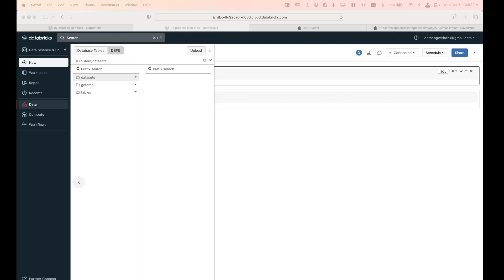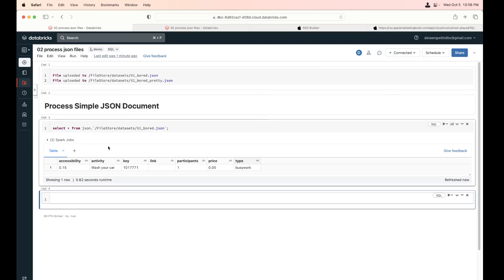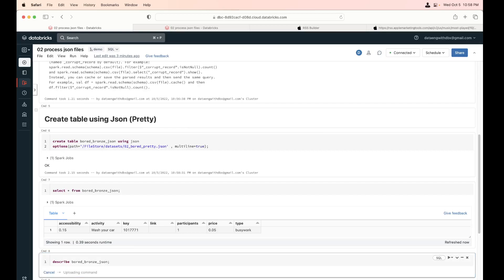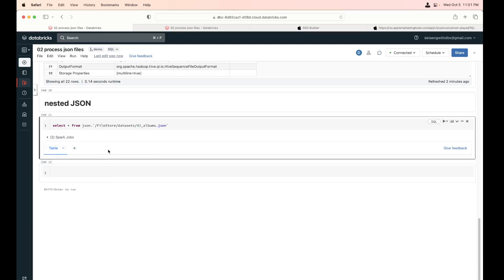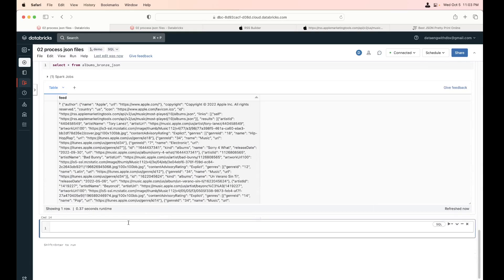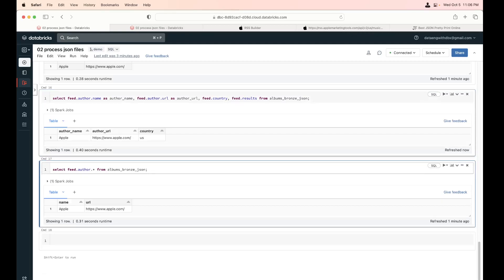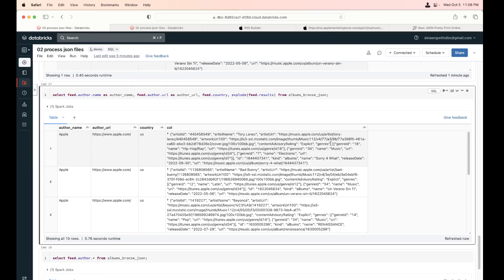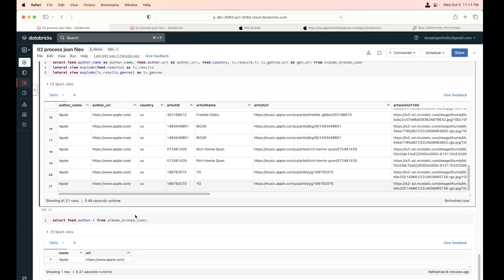Parse / Process Nested JSON File using Databricks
How to parse / process JSON file using Databricks

Datafiles & Notebook  along with .dbc are available here

Learn more about Lateral Views

Learn more about Explode